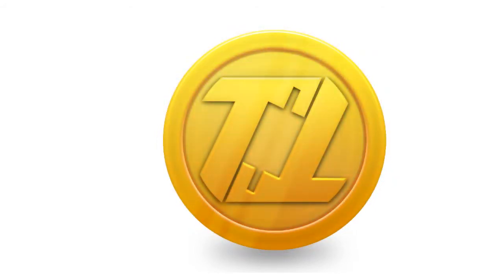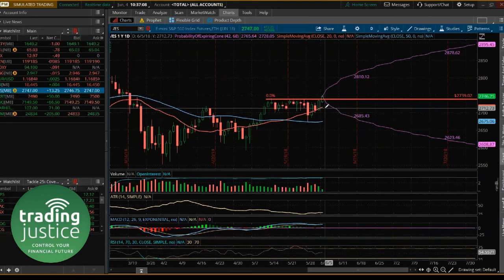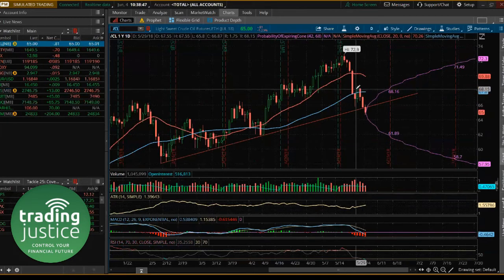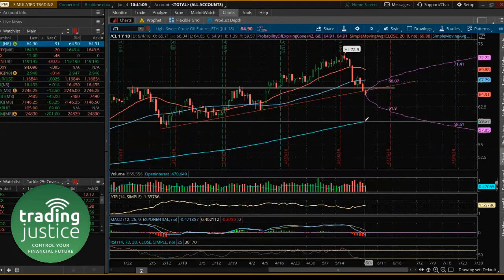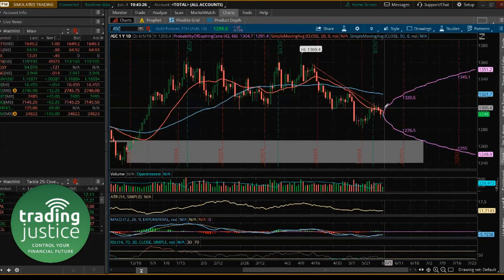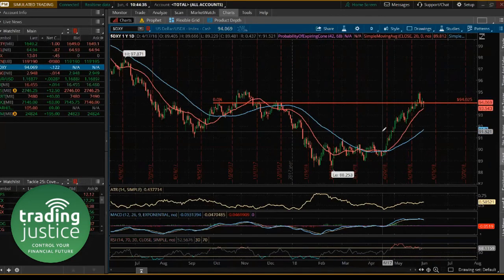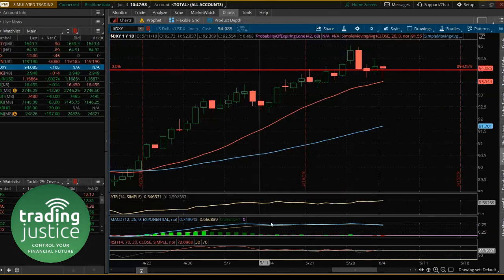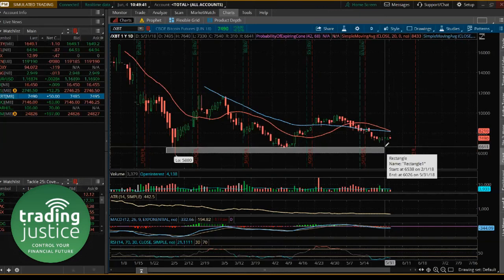Episode 272: Market Skyline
This popular segment can be the most valuable minutes you invest in yourself each week. Don’t miss the coaches input on the market and events impacting your portfolio.